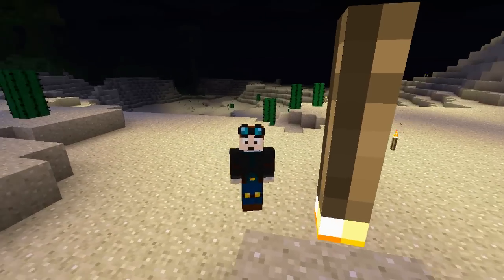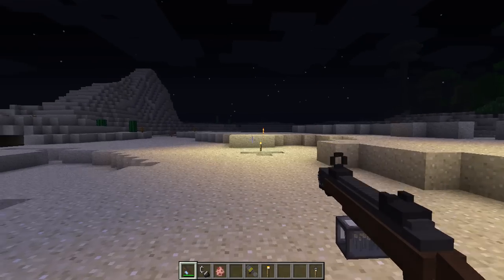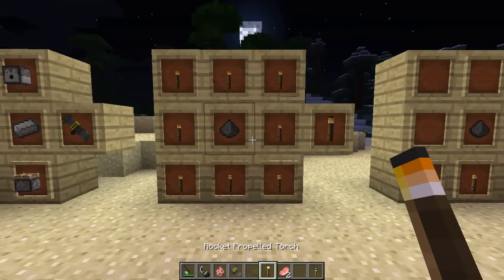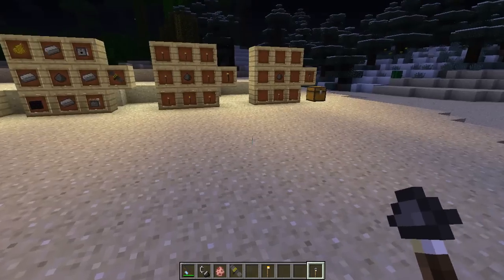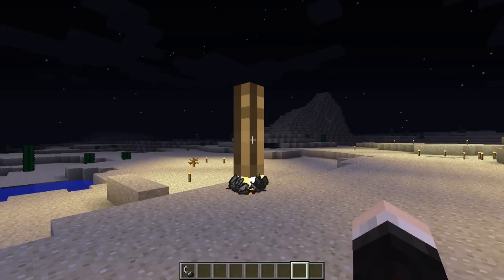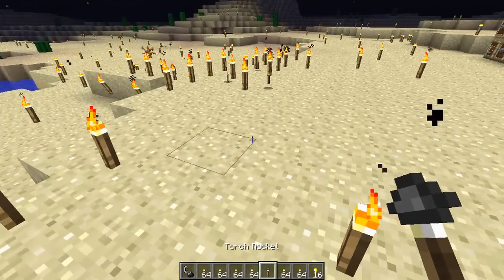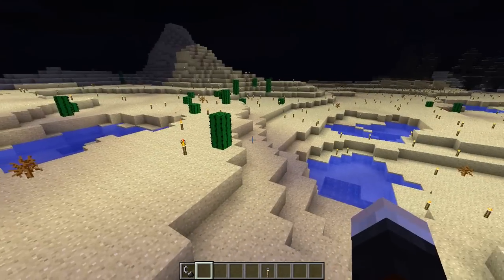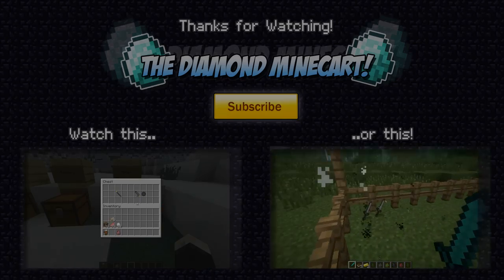Minecraft | TORCHED! (Insane Guns, Missile & Bombs!) | Mod Showcase [1.5.1]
"They light up my world like nobody else.."

Dan from The Diamond Minecart demonstrates the Torches Mod which adds in a few new items that aid you in getting as much light into your world as possible. Check out the torch missile, torch gun and more in this awesome mod!

-- Find Me! --